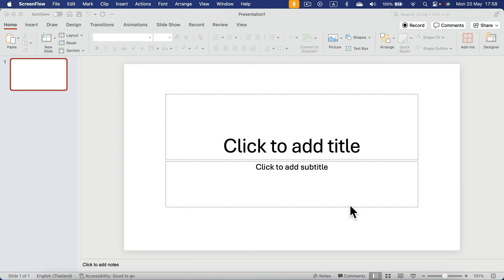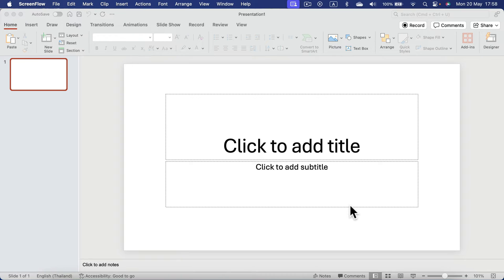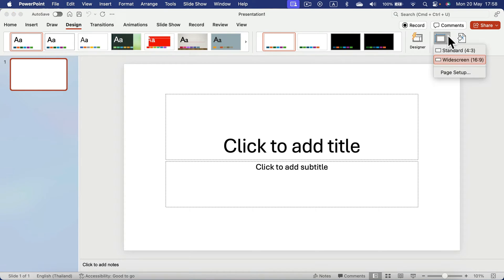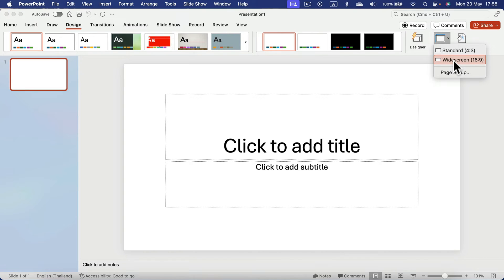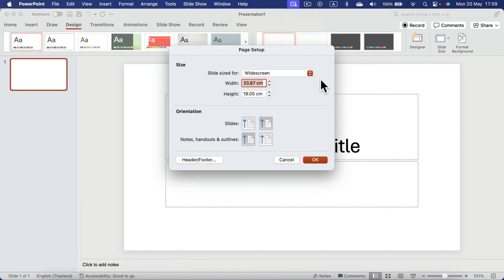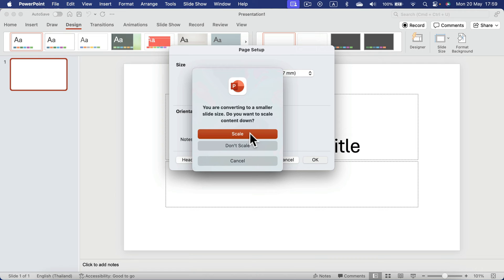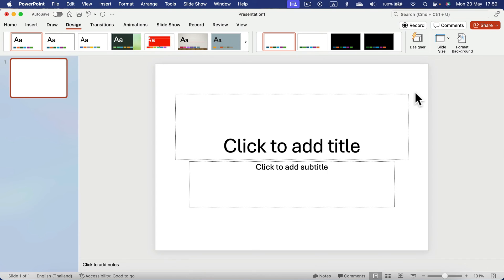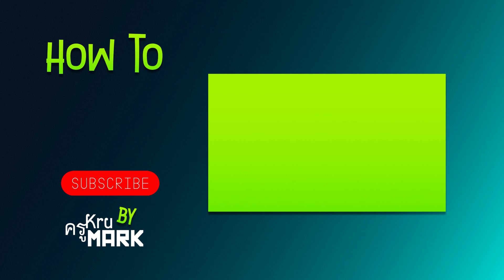How to Setup Slide Size in MS PowerPoint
Learn how to set up slide size in MS PowerPoint with our step-by-step tutorial! This guide will show you how to customize your slide dimensions to suit any presentation format. Discover how to access the slide size settings, choose between standard and widescreen options, and enter custom dimensions for your slides. Perfect your presentations by ensuring they look great on any screen or printed format. Watch now to master slide size setup in MS PowerPoint!